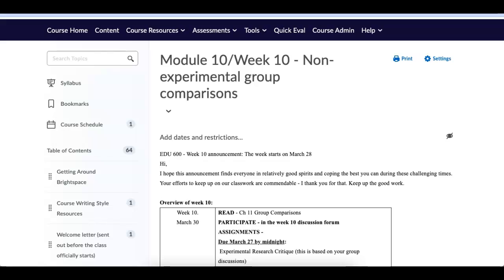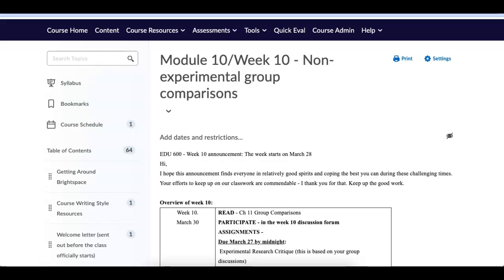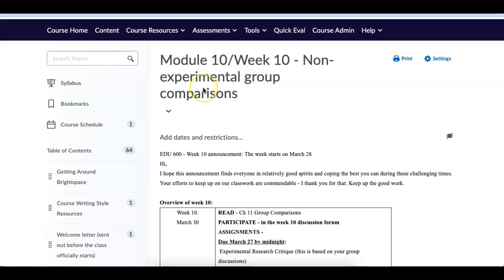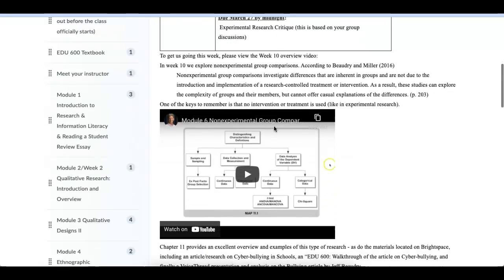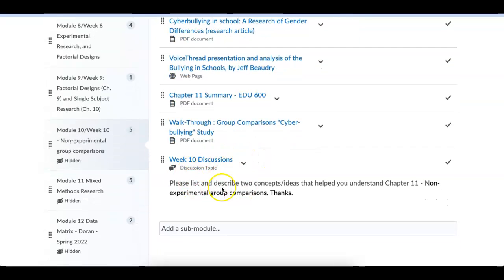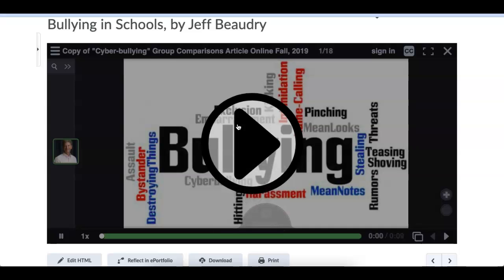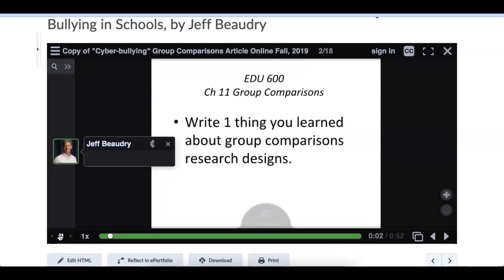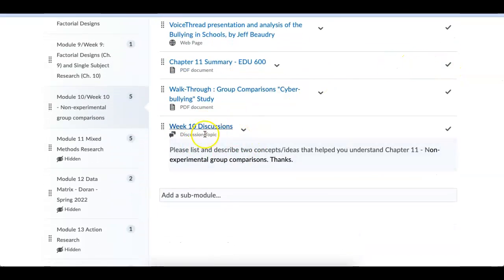EDU 600 - Week 10 - Spring 2022 Overview Video --- Doran,